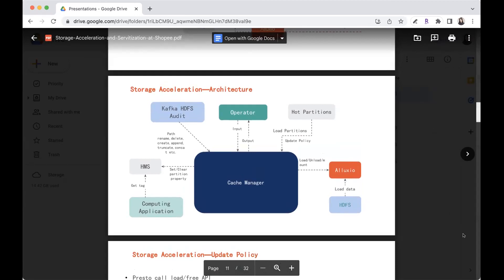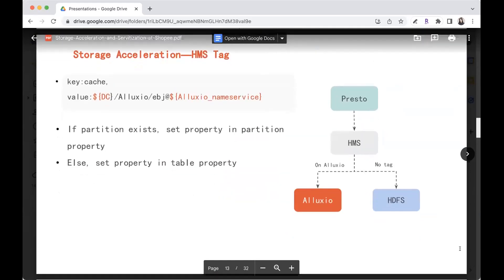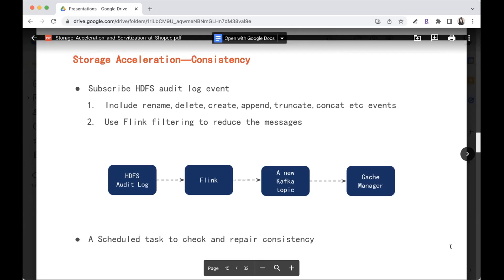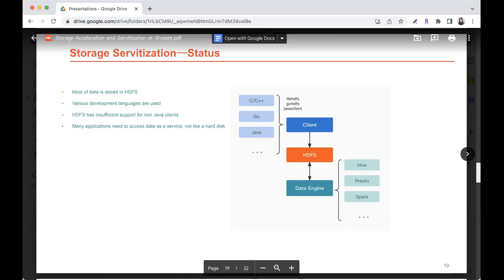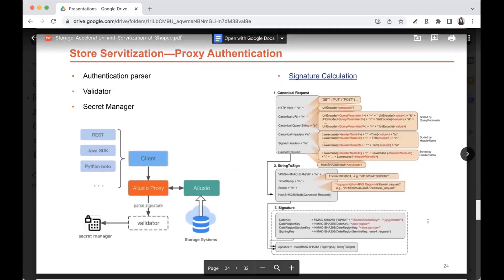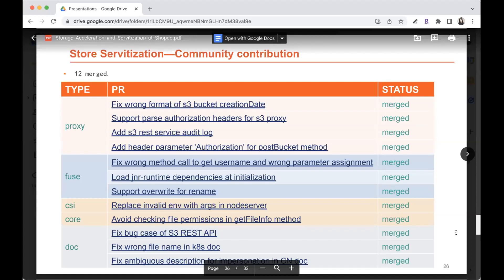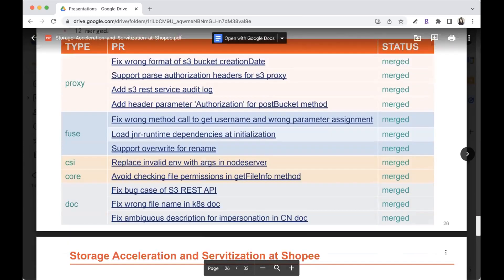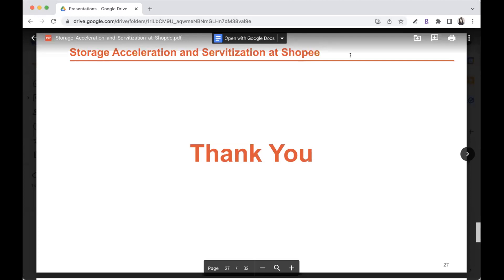The Power of Data Orchestration: Storage Acceleration and Servitization at Shopee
*Please excuse the black screen, Zoom screensharing had issues. The presentation will be visible at 4:36.

Alluxio Day x APAC Modern Data Stack

Speaker: Luo Li (Director of Data Infra, Shopee & Alluxio PMC)

Shopee is the leading e-commerce platform in SouthEast Asia. In this presentation, Luo Li from Shopee will share their Data Infra team’s recent project on acceleration with Presto and storage servitization. He will share the details on how Shopee leverages Alluxio to accelerate Presto query and provide standardized methods of accessing data through Alluxio-Fuse and Alluxio-S3.